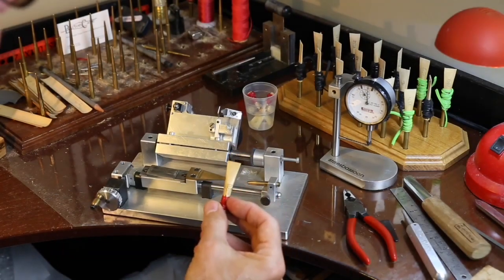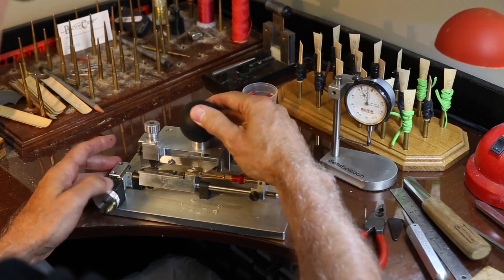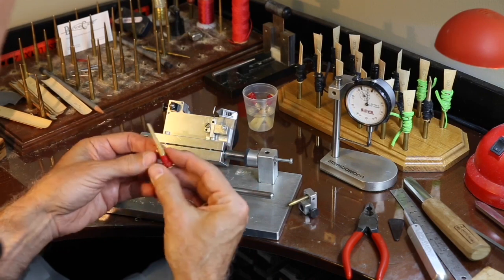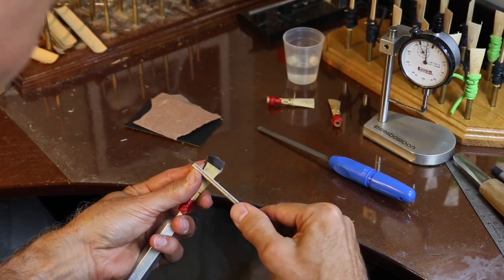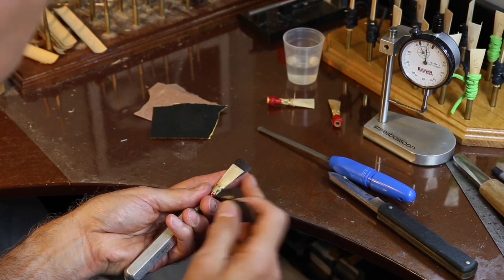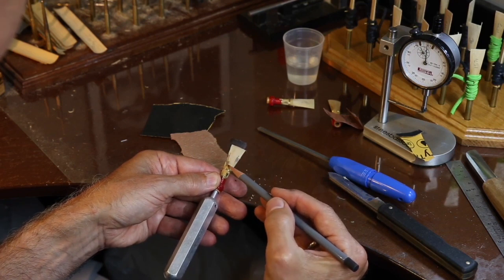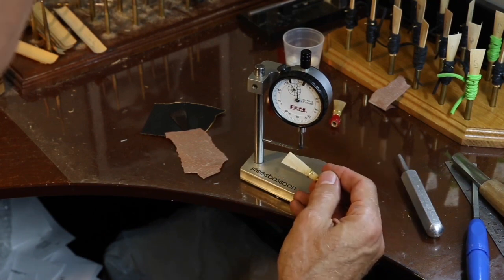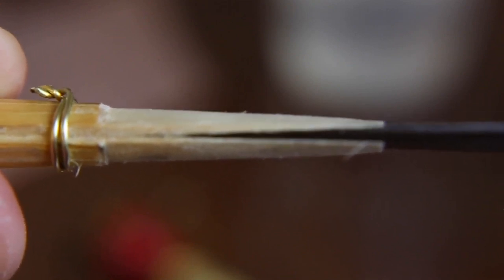Lesson 8 Tip Finishing Reed Making with Barry Stees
How I finish the tip using the Rimpl Ultimate Reed Finishing Machine
Beginning and ending music: 3 Etudes by Jose Siqueira
Live recording
Barrick Stees, bassoon
Randall Fusco, piano